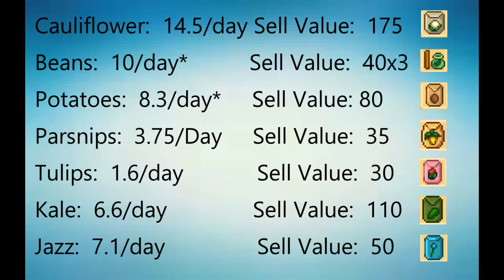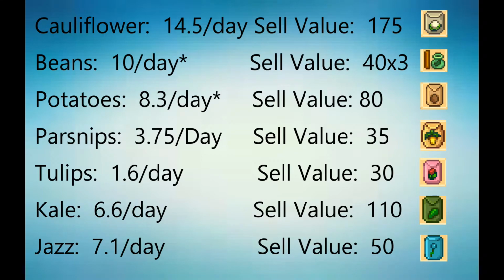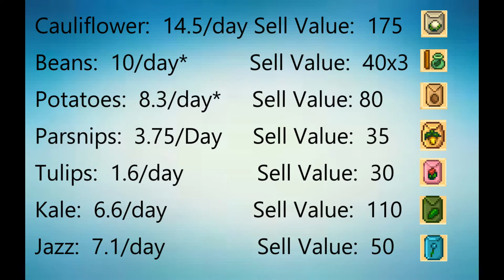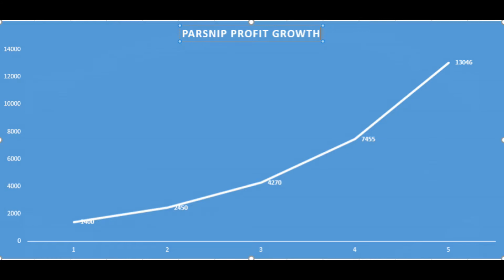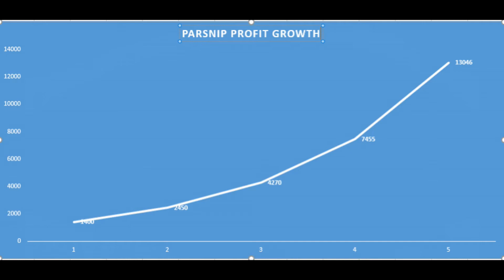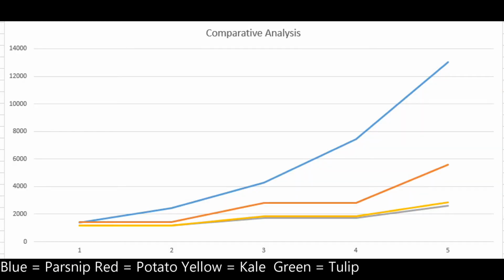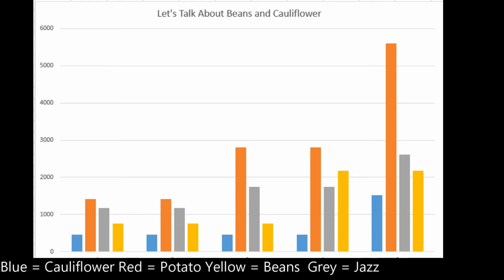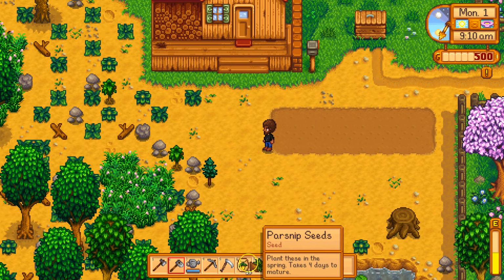Stardew Valley - What's the Most Profitable Spring Crop? An Analysis of Spring Crops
Easily the hardest decision in this game is... which crop to plant?  Troublmaker has gone through the rigorous task of compiling all of the prices and values of all of the crops and figuring out once and for all, what is the most profitable way to run a farm.